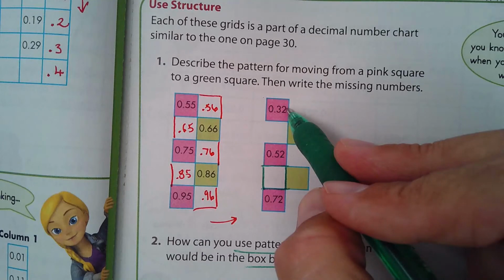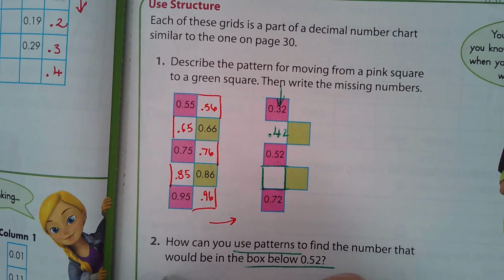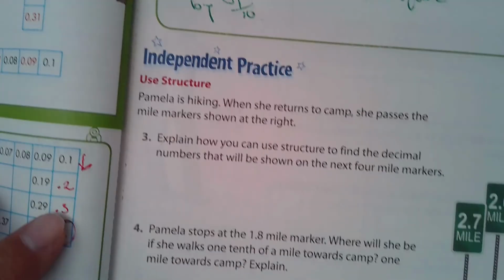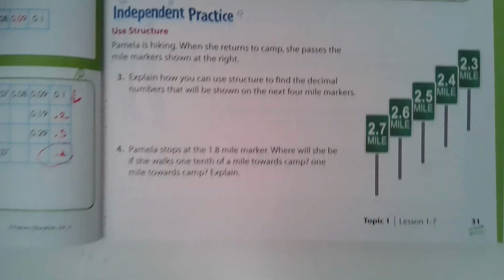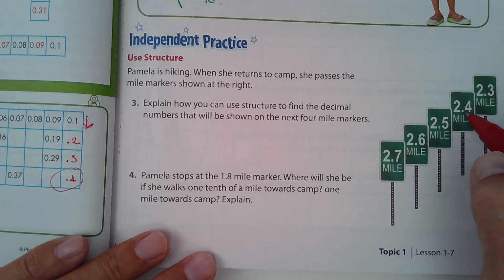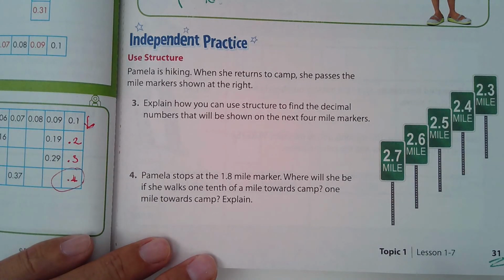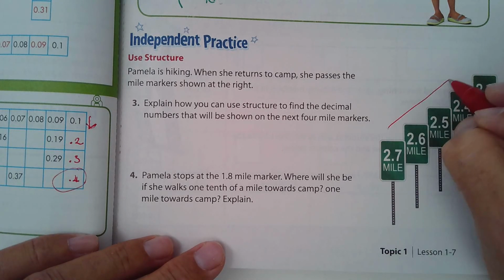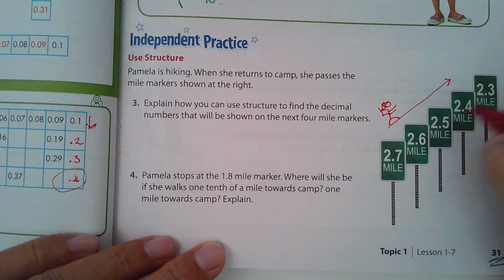5th Grade Homework Help 1-7 81919